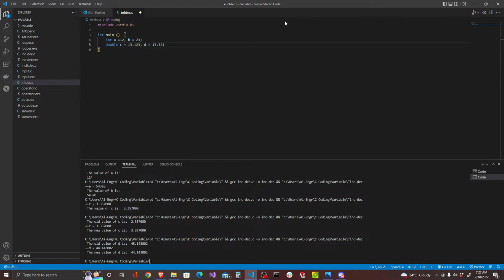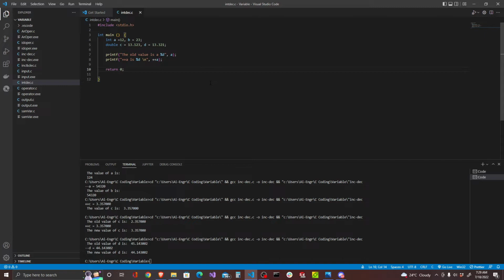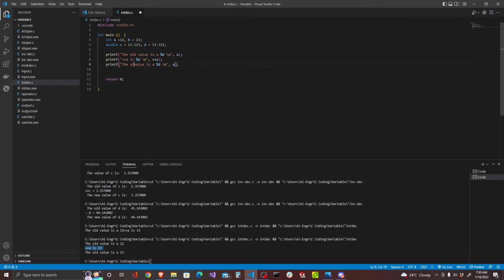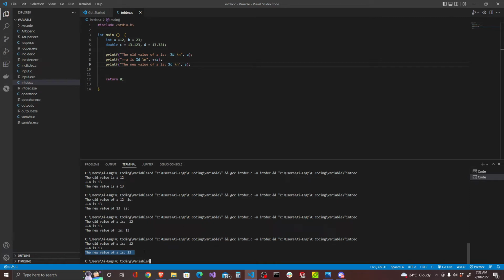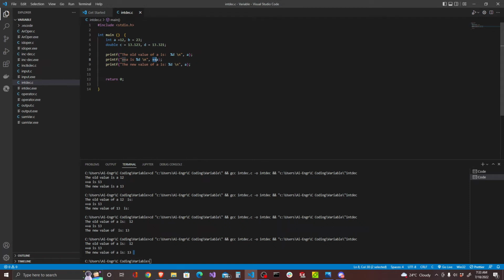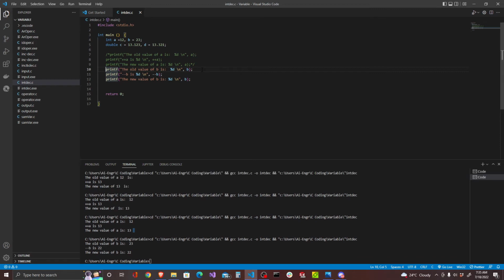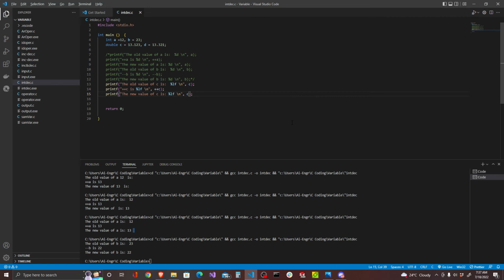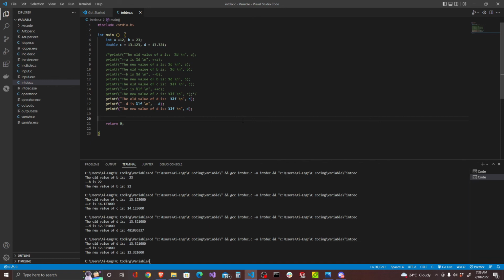How to use Increment and Decrement Operators in C Programming Language?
This tutorial explains what are the increment and decrement operators in C. It also has examples of how to create a code that uses the two operators in integer and double float values.